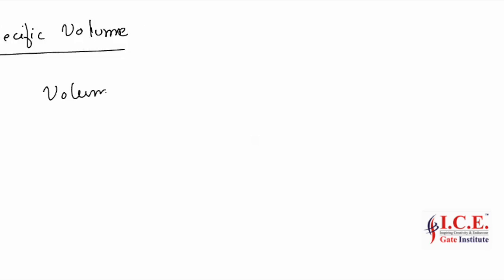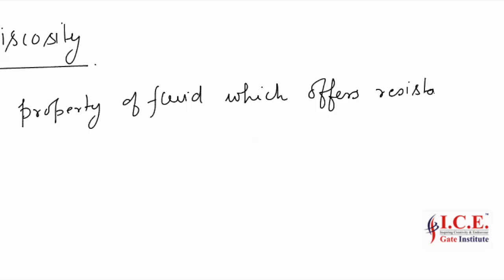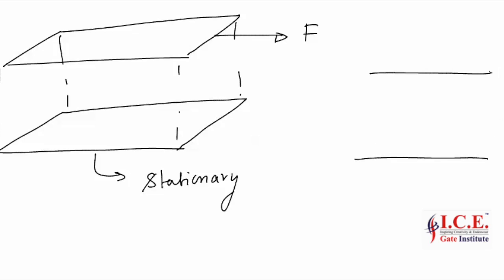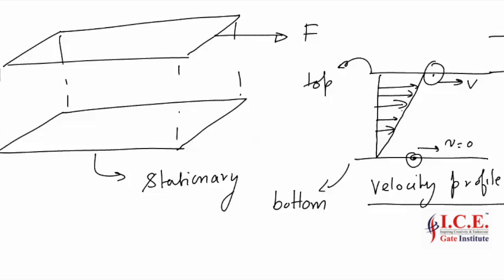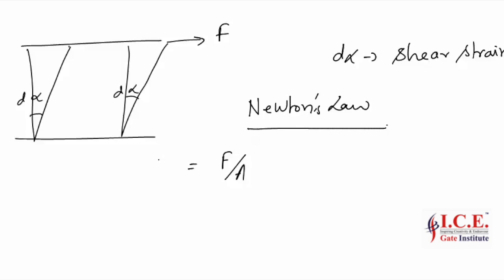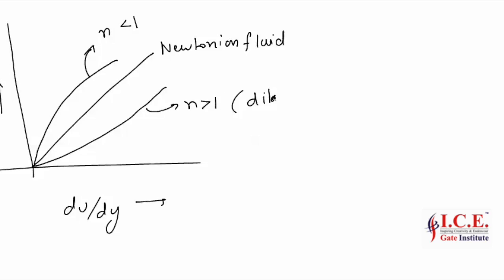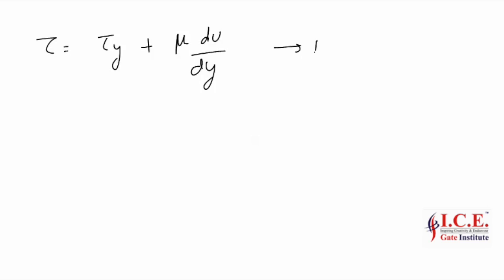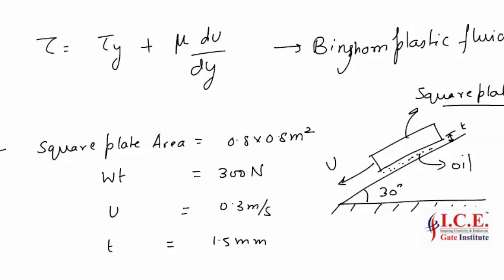Mechanical fluid Properties Part 1 lecture 1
Properties of fluids and fundamental concepts, Fluid statics and its applications, Kinematics of fluids